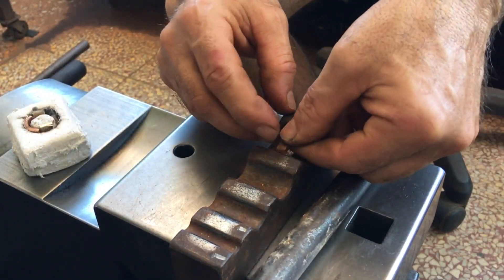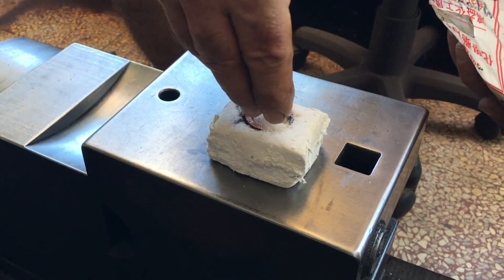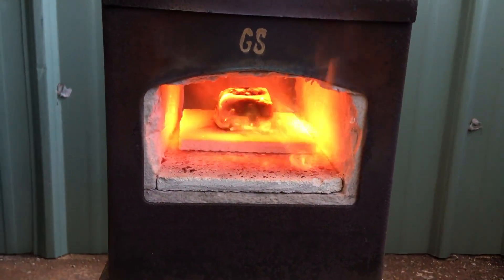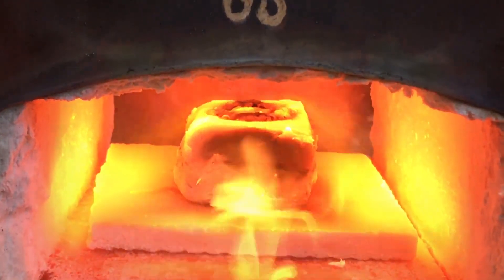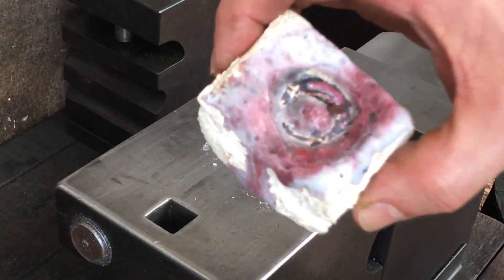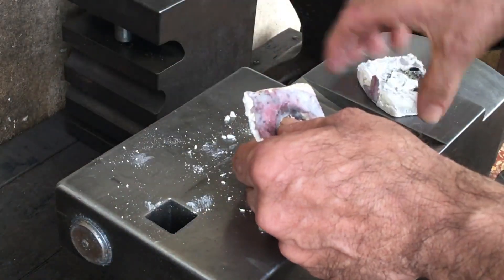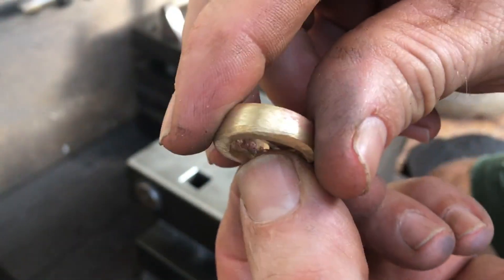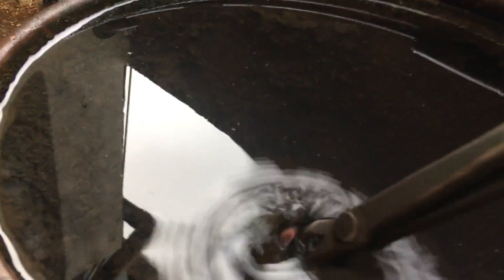Copper & Brass Amalgamation (Lots of Potential)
In this video, I continue to experiment with copper and brass casting.

Thanks. Glen